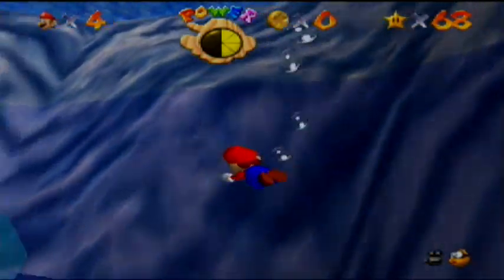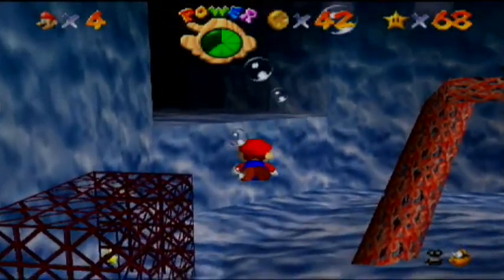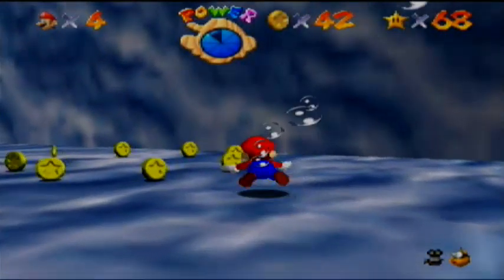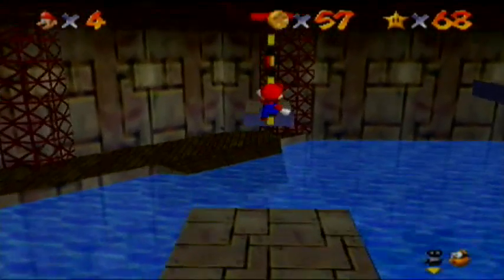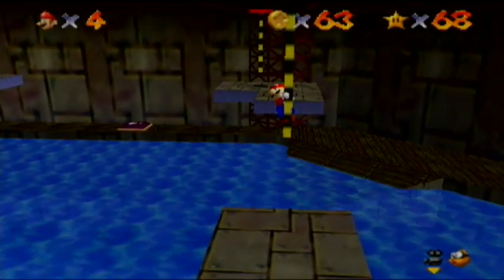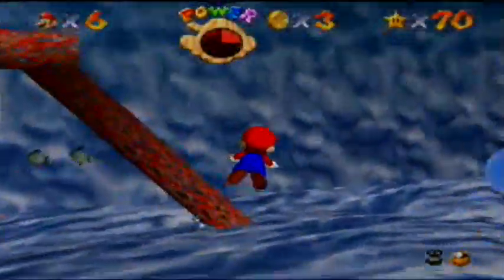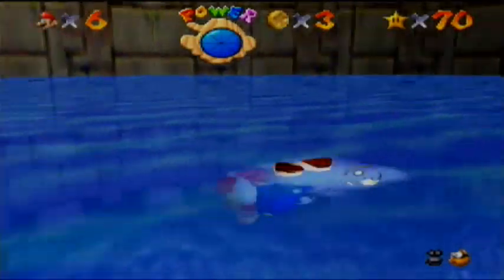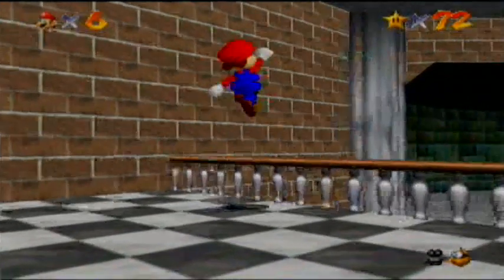Super Mario 64 Part 16: Not My Morning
A little recap of some more technical nonsense, followed by more nonsense.